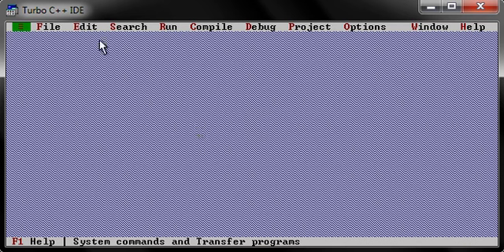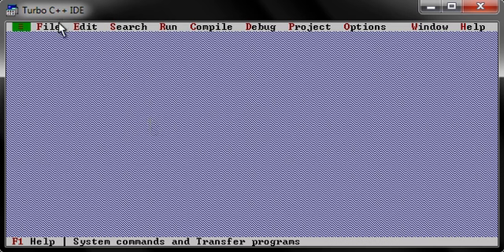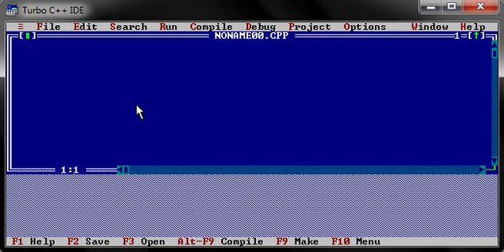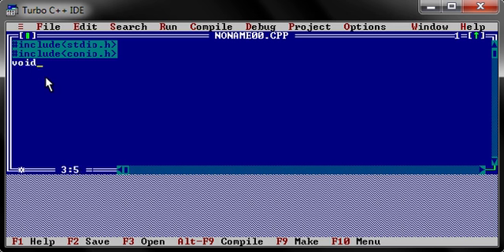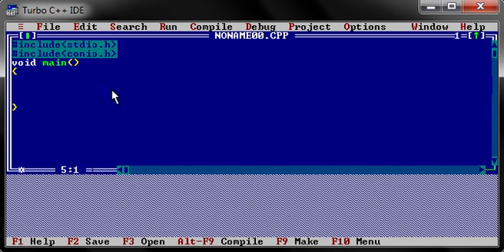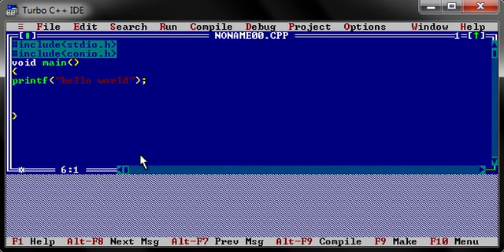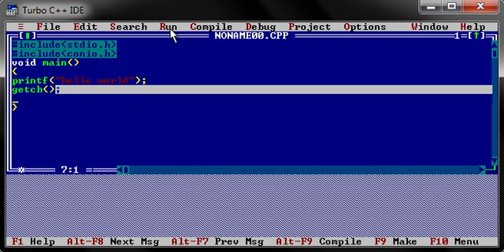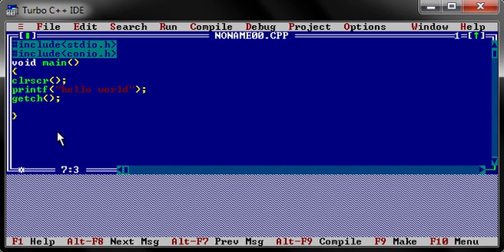1. printing stuff (C programming tutorial part: 1/42)